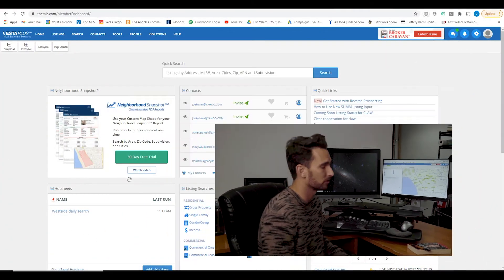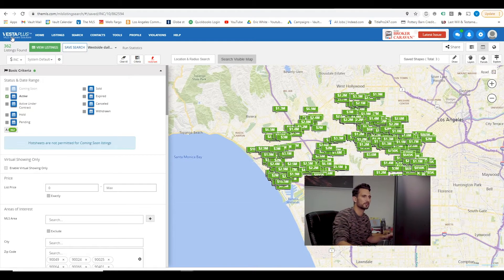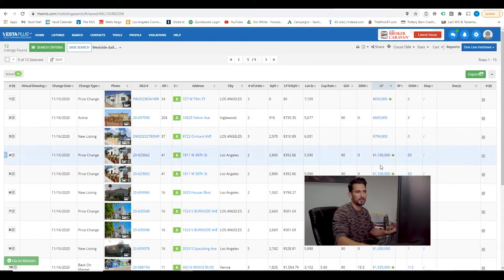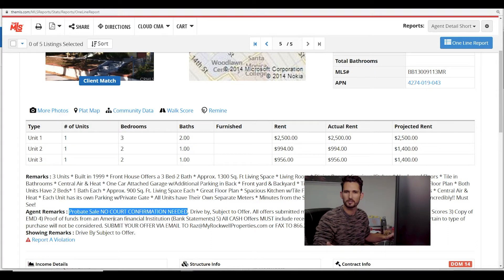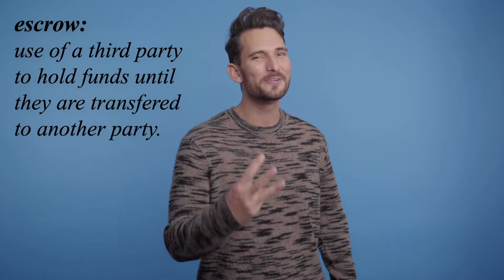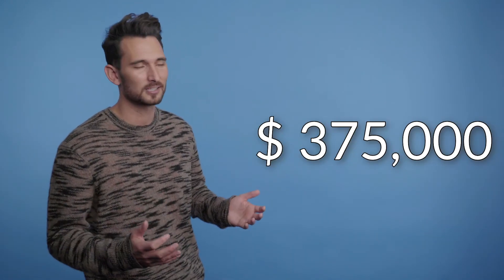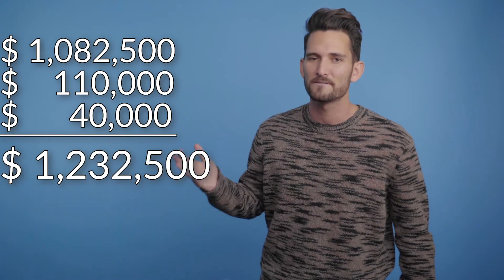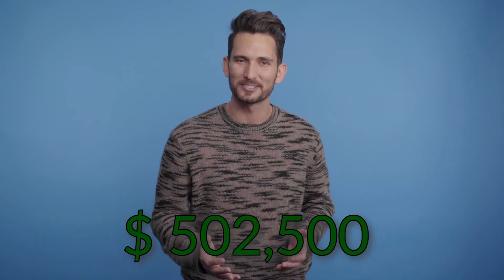Millionaire in Real Estate - My Real Life Experience With First Property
This is the first apartment building I ever bought. This vid details the process from start to finish. From how to find it, to getting under-contract, buying out tenants, upgrading the property, and analyzing the #'s.

Investing in real estate takes a long time to get the ball rolling. That's why it's crucial to buy well and not rush to purchasing just any property.

Thanks for taking the time to watch my vid!